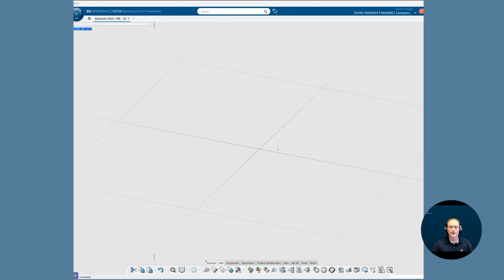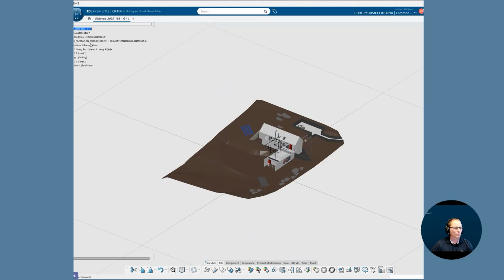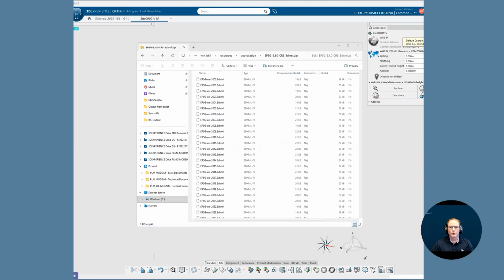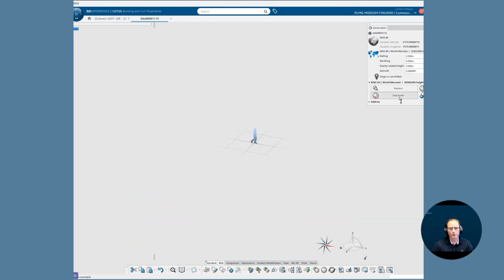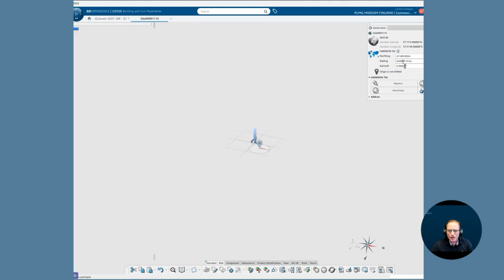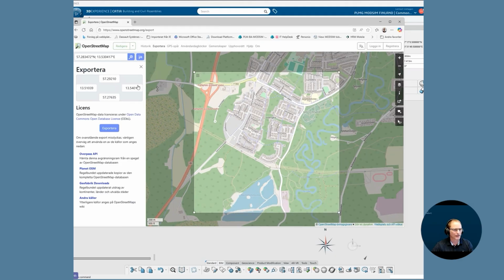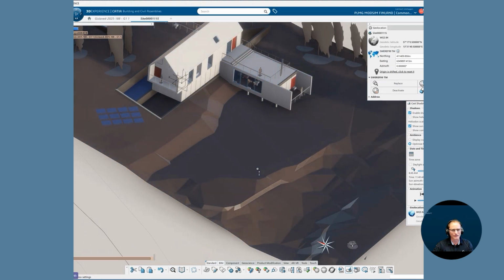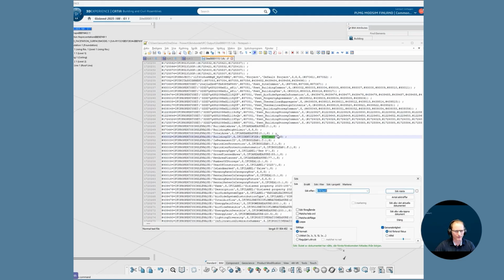How to Use BIM, Geo-Location, and IFC Model Export on 3DEXPERIENCE CATIA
Manage BIM Data & Geolocate Projects in CATIA | Building & Civil Assemblies Tutorial

How do you manage BIM attributes, geolocate your construction, and export to IFC directly inside CATIA?

In this video, Lennart Uvhagen, CATIA Specialist at PLM Group, demonstrates how to use the CATIA Building and Civil Assemblies application within the 3DEXPERIENCE platform to handle BIM data, coordinate systems, site placement, and IFC export.

This step-by-step walkthrough is ideal for design engineers, BIM coordinators, civil engineers, and infrastructure professionals working with digital construction models in CATIA.

What you’ll learn in this tutorial:

- Managing BIM attributes for buildings and stories
- Working with building object types in CATIA
- Creating and defining a site for your construction
- Selecting and applying the correct coordinate reference system (CRS)
- Using EPSG codes to identify accurate geographic coordinate systems
- Importing and applying CRS files inside CATIA
- Geolocating your project using real-world coordinates
- Importing surrounding context from OpenStreetMap
- Analyzing sun position and shadow behavior
- Exporting your project to the IFC (Industry Foundation Classes) format
- Verifying IFC data and embedded BIM attributes

Accurate geolocation and proper BIM data management are essential for modern construction and infrastructure projects.

If you're working with:

✔ Infrastructure or civil design
✔ Georeferenced construction models
✔ IFC data exchange
✔ 3DEXPERIENCE CATIA for AEC projects

— this video provides a practical foundation for managing and validating your building data inside CATIA.